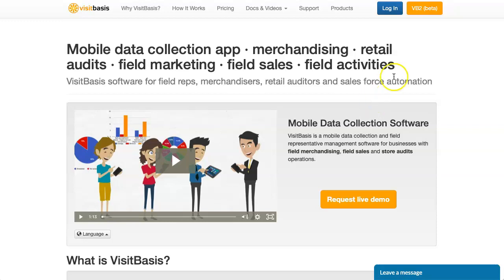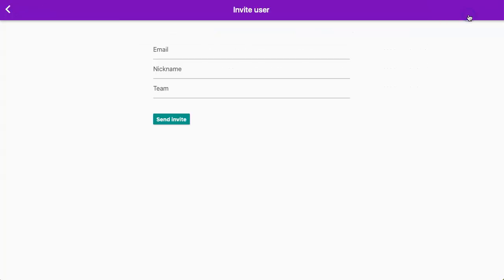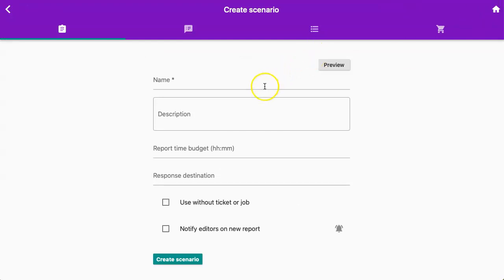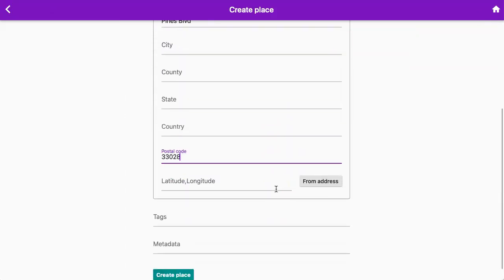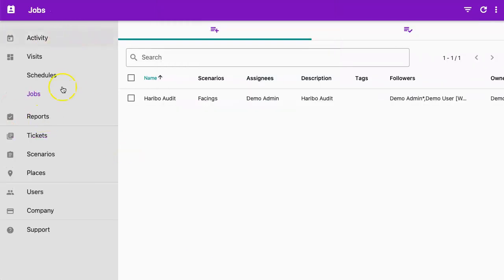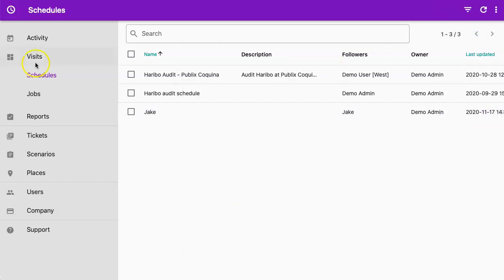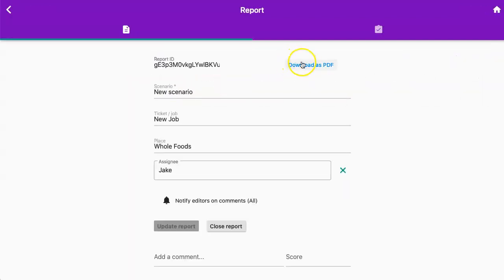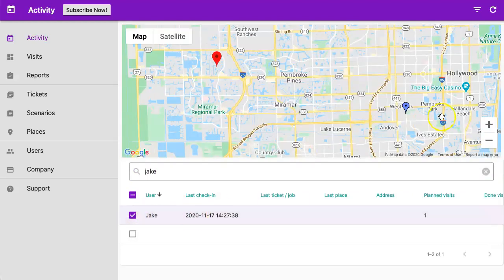VisitBasis Overview.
Mobile data collection app · merchandising · retail audits · field marketing · field sales · field activities VisitBasis software for field reps, merchandisers, retail auditors and sales force automation